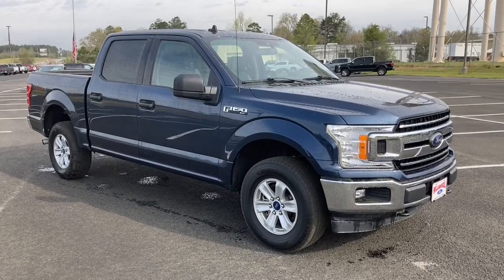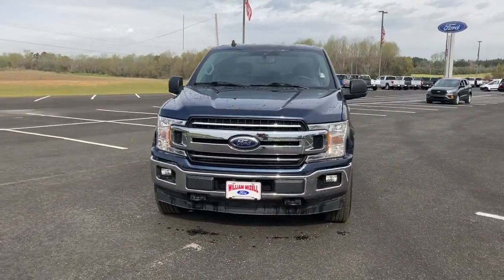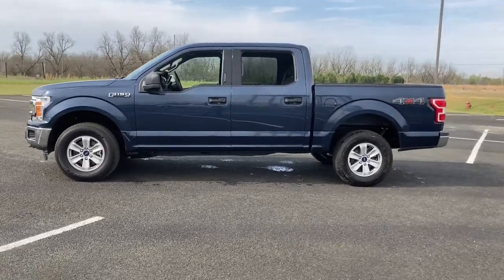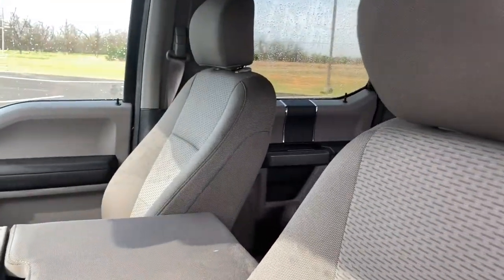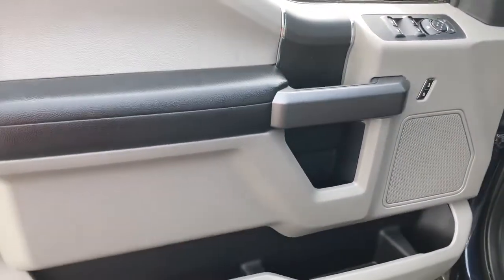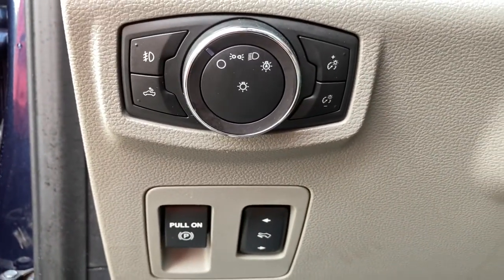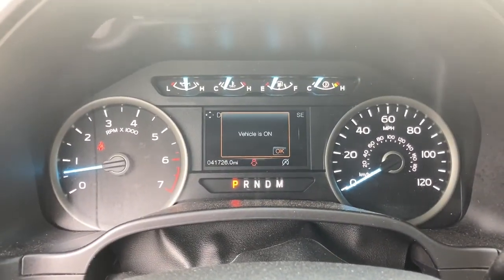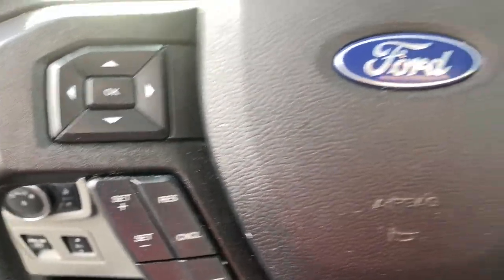2020 Ford F-150 Grovetown, Evans, Augusta, Aiken, Hephzibah, GA U4867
Blue Jeans Metallic Used 2020 Ford F-150 available in Waynesboro, Georgia at William Mizell Ford. Servicing the Grovetown, Evans, Augusta, Aiken, Hephzibah, GA area.

CARFAX 1-Owner Extra Clean. FUEL EFFICIENT 22 MPG Hwy/16 MPG City! Back-Up Camera 4x4 Remote Engine Start Onboard Communications System Turbo Charged Engine TRANSMISSION: ELECTRONIC 10-SPEED AUT... EQUIPMENT GROUP 301A MID KEY FEATURES INCLUDE: 4x4 Back-Up Camera Onboard Communications System Aluminum Wheels Remote Engine Start OPTION PACKAGES: ENGINE: 3.5L V6 ECOBOOST auto start-stop technology GVWR: 7000 lbs Payload Package 3.31 Axle Ratio EQUIPMENT GROUP 301A MID 8-Way Power Driver Seat Rear Window Defroster Auto-Dimming Rearview Mirror SiriusXM Radio 7 speakers Service is not available in Alaska and Hawaii SiriusXM audio and data services each require a subscription sold separately or as a package by SiriusXM Radio Inc If you decide to continue service after your trial the subscription plan you choose will automatically renew thereafter and you will be charged according to your chosen payment method at then-current rates Fees and taxes apply To cancel you must call SiriusXM at 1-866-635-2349 See SiriusXM Customer Agreement for complete terms BUY WITH CONFIDENCE: CARFAX 1-Owner MORE ABOUT US: At our dealership we have devoted ourselves to helping and serving our customers to the best of our ability. We believe the cars we offer are the highest quality and ideal for your life needs. We understand that you rely on our web site for accurate information and it is our pledge to deliver you relevant correct and abundant content. WERE HERE TO KEEP YOU SAFE: Your health and safety are of the utmost importance to us. Our team is following the proper protocols to stay compliant and keep you safe. This includes regularly cleaning and sanitizing the lobby and common areas. As well as hourly sanitizing common touch-points such as doors and counters. Our vehicles are deep cleaned and sanitized inside and out to give you peace of mind the moment you sit behind the wheel. Shop with confidence here at William Mizell Ford.